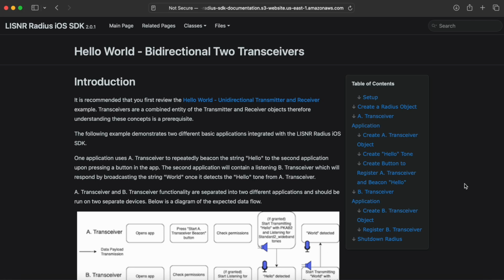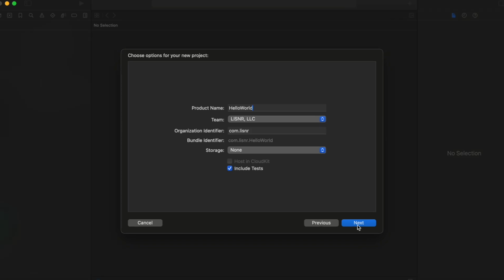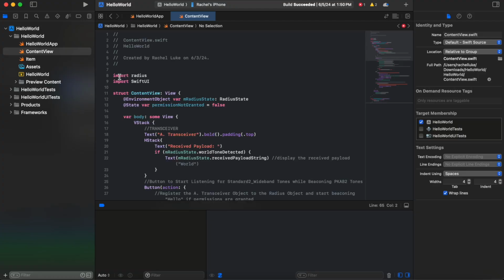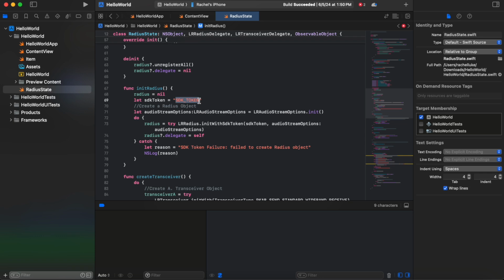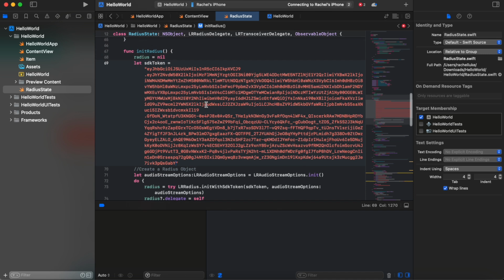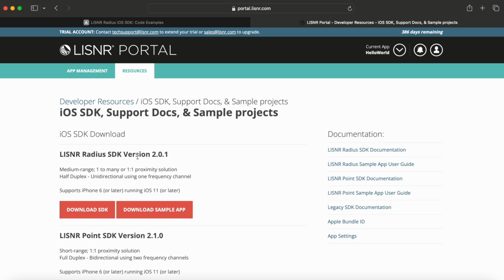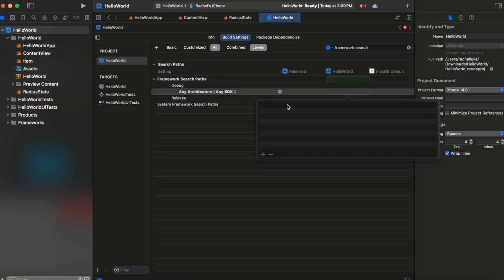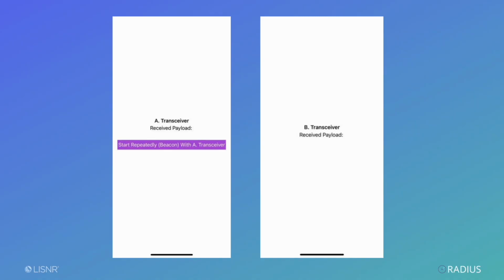Hello World Radius Code Example - iOS Bidirectional Two Transceiver Apps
Video Tutorial for the Hello World Radius Code Example - iOS Bidirectional Two Transceiver Apps. This video tutorial is compatible with the Radius 2.0 and 3.0 documentation in the Portal.

LISNR® is the leading ultrasonic proximity payment platform, enabling secure and seamless data transmission. Via a secure and scalable software solution, LISNR® sends micro-communications using sound between devices on standard speakers and microphones.

LISNR® powers merchants, financial service providers, and mobility enterprises, enabling them to create better customer authentication experiences. From seamless mobile payments and loyalty initiatives to connected car and mobility authentication, we empower companies to deliver the experience their customers desire and deserve.

Powered by a ubiquitous device & OS platform, LISNR’s non-captive near-field association provides proof-present authentication enabled through proximity tokens. Headquartered in Cincinnati, LISNR is currently deployed in 8 countries via multiple global partners. Founded in 2012, LISNR’s major investors include Visa, Intel, Jump Capital, Mercury Fund, R/GA, and Synchrony Financial.or more,

Chapters:
0:00 Introduction
0:20 Project Set Up
0:59 How to Modify HelloWorldApp.swift and ContentView.swift
1:34 Set up for Radius Integration
1:54 How to Create and Use a SDK Token
2:33 How to Configure a Microphone Permission Request
3:12 Integrating Radius SDK
4:20 Final Build (Transceiver A app)
4:24 Replicate for Transceiver B app
4:43 Outro